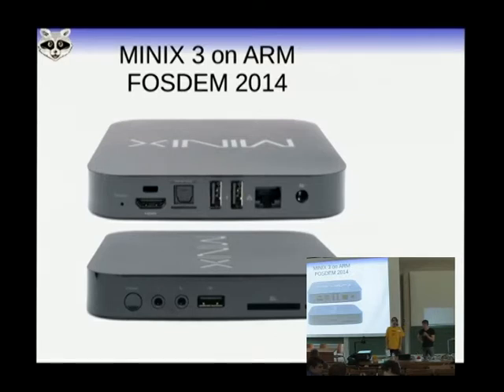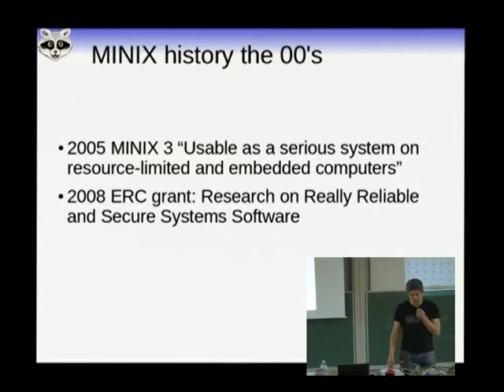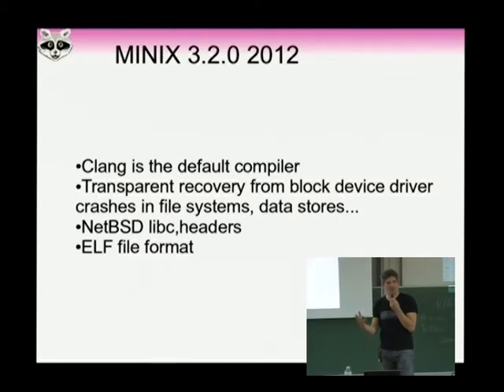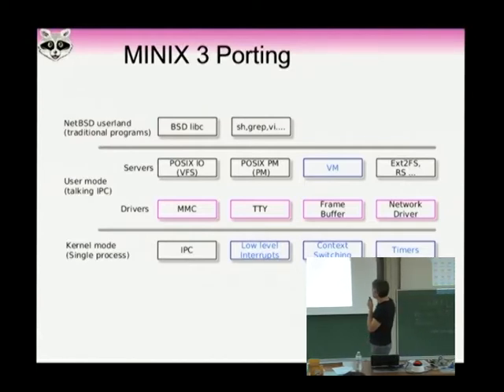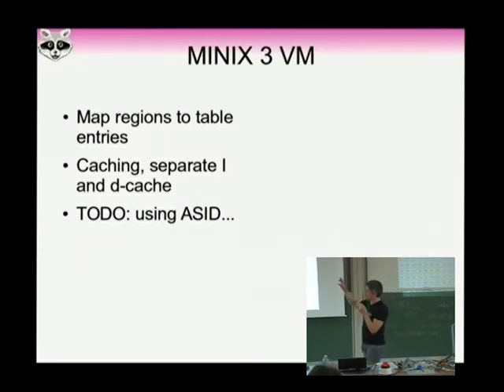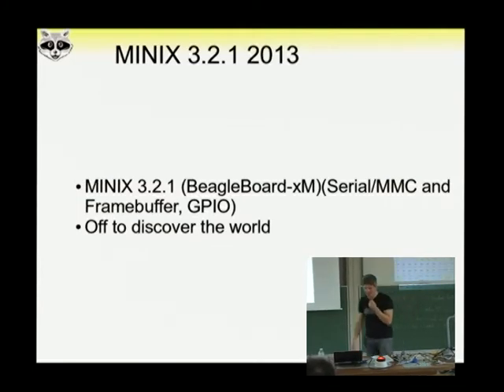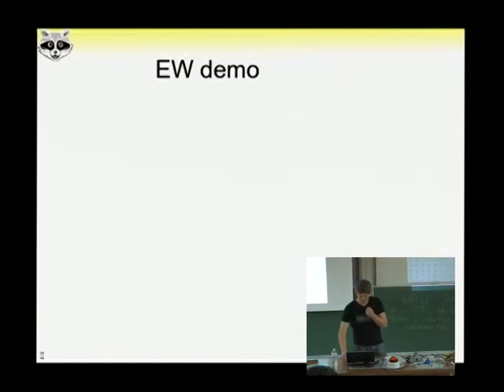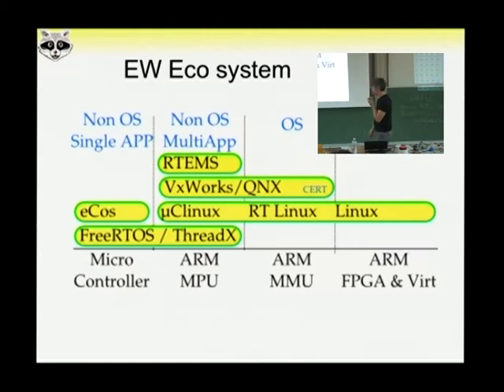[FOSDEM 2014] MINIX 3 on ARM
MINIX 3 on ARM

Speaker: Kees Jongenburger

In the past one and a half years the MINIX team has been working on a port of MINIX 3 to the ARM platform. We now have a port of MINIX 3 to the popular BeagleBone Black.

In this talk I will look back at MINIX 3 on ARM and explain how it became what it is. I will show a few nice features it has, including some stolen from NetBSD and some related to automatic recovery from otherwise fatal system errors.

The goal of the talk is to shine an other light at embedded development and share our experience in this area